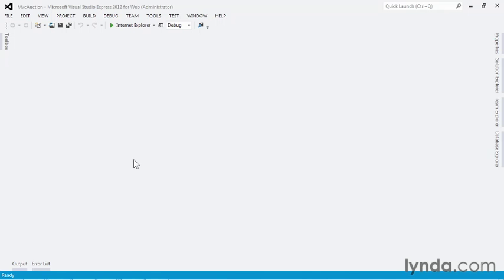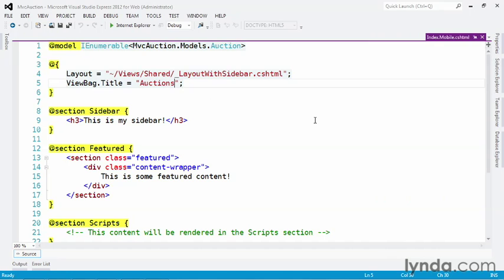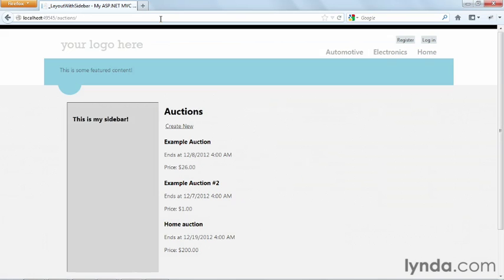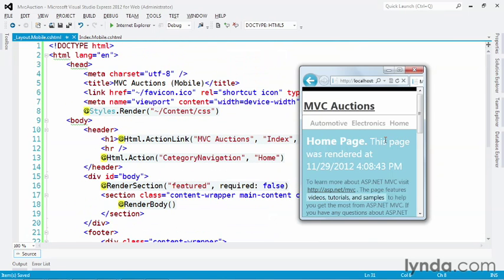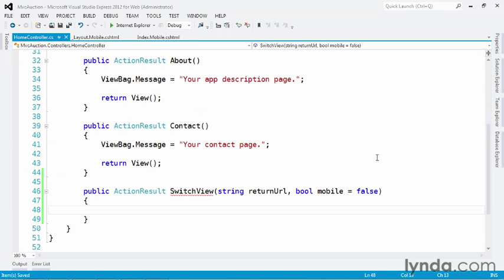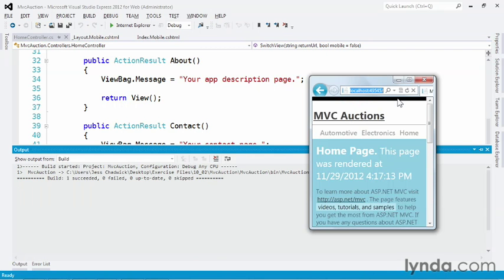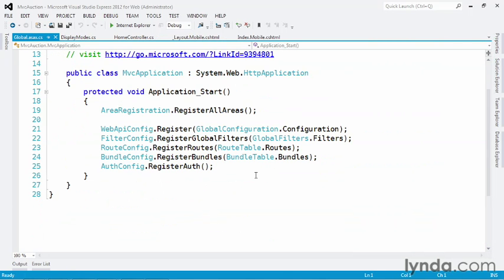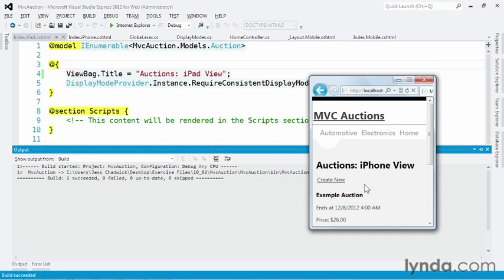1002 Displaying mobile optimized content